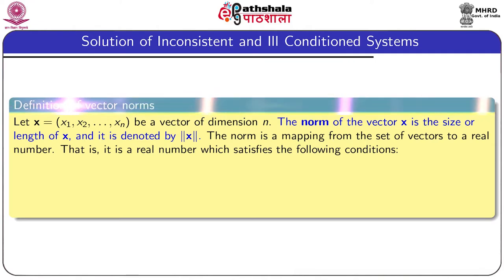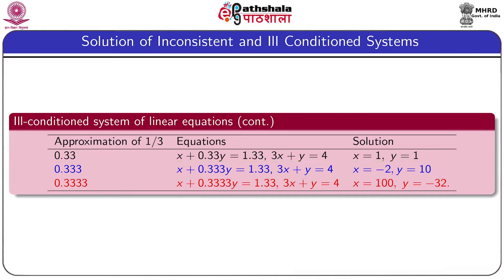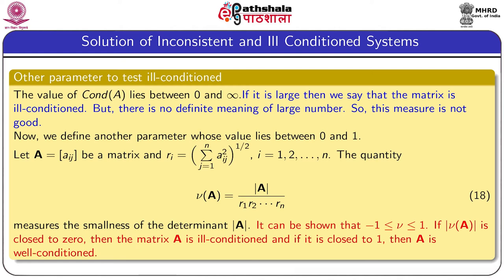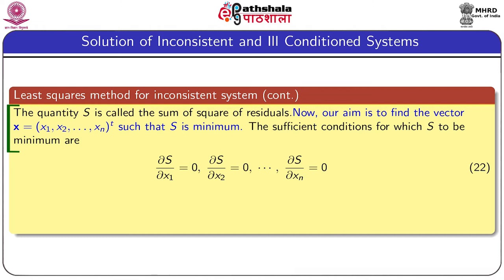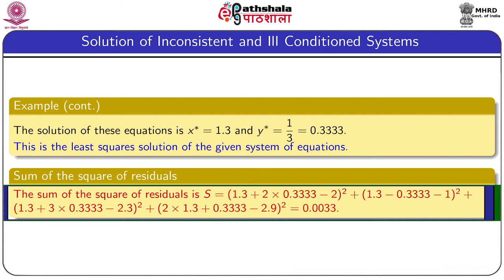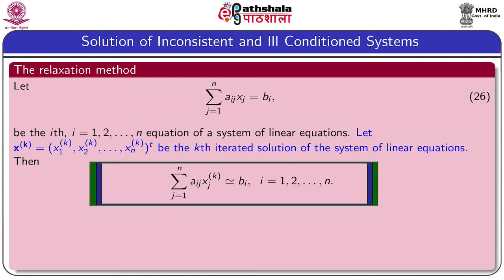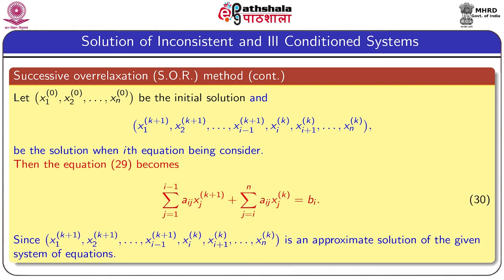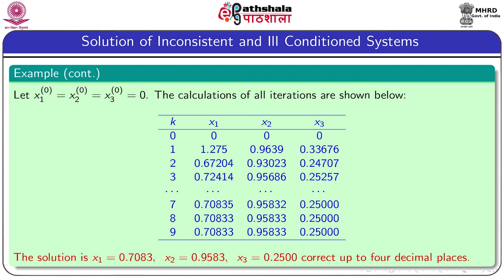M-22. Solution of Inconsistent and Ill Conditioned Systems